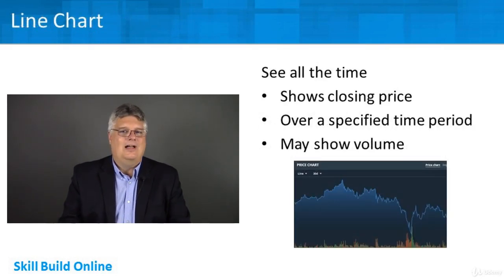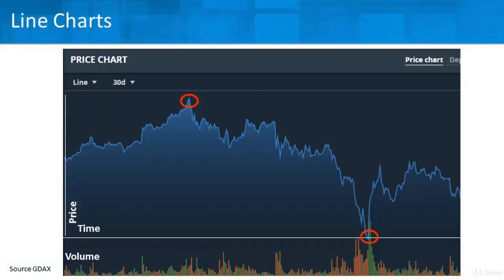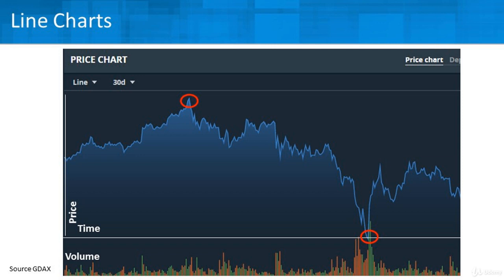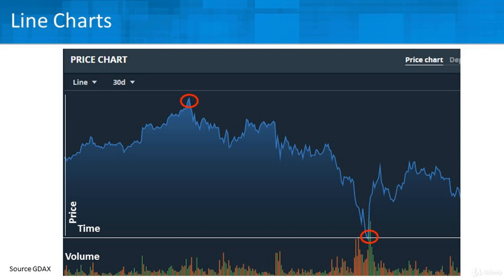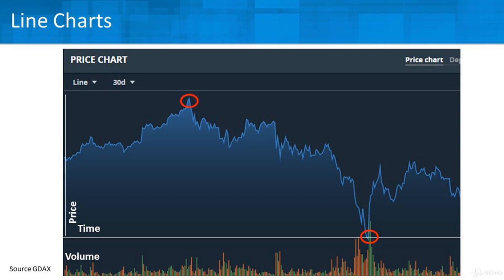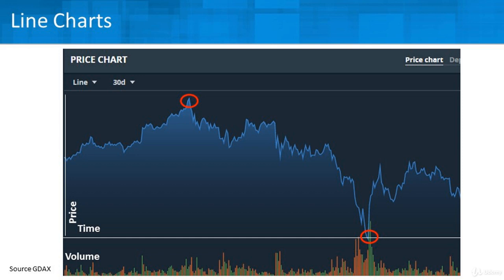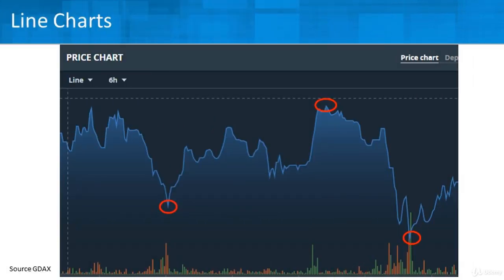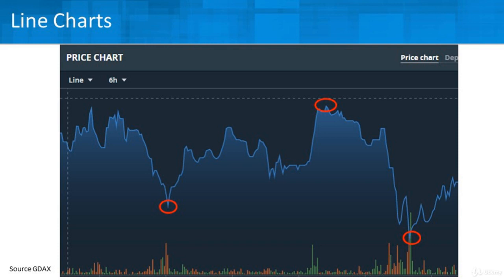Investing in Stocks (66-70)(1)